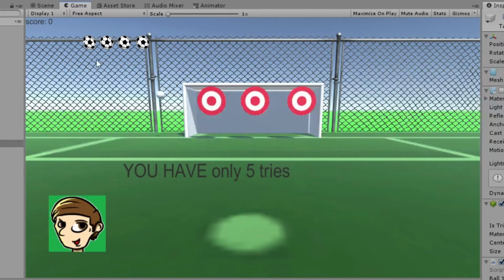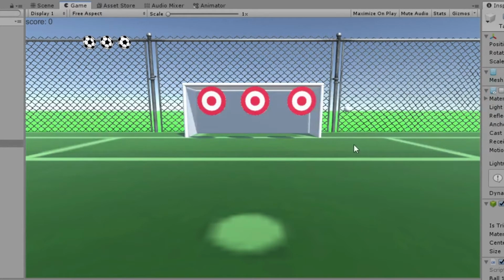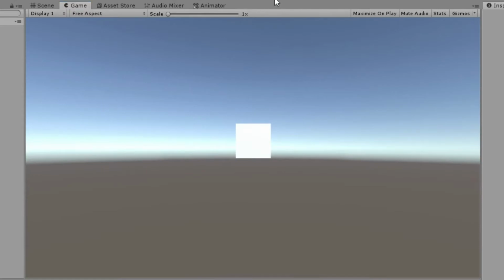Top Dog Vlog 2 - The technical beginning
Developer process of week 4 - 6